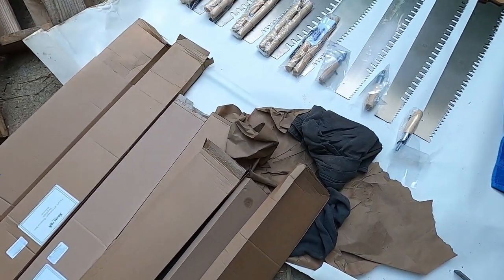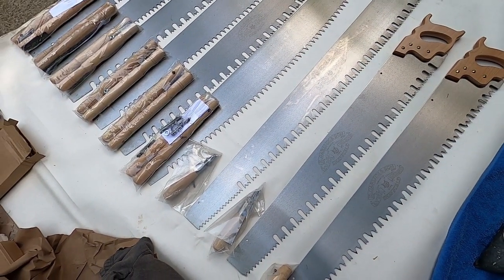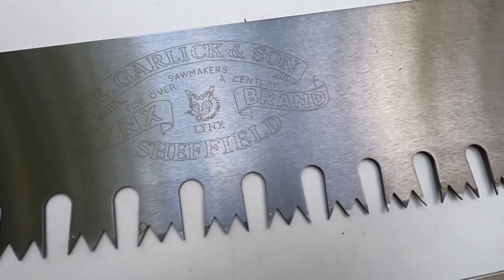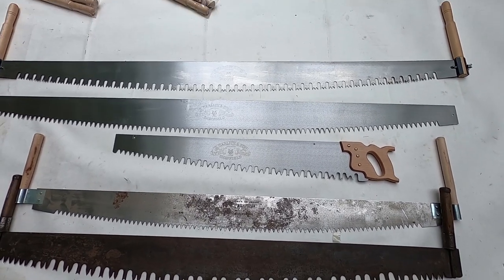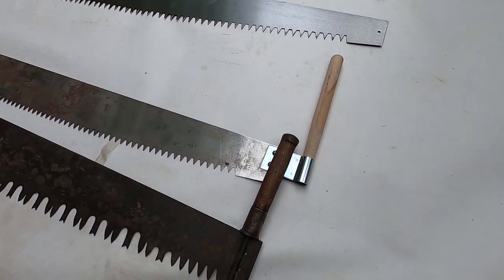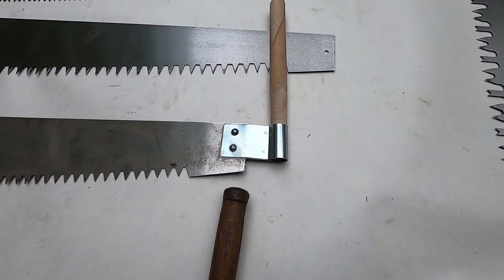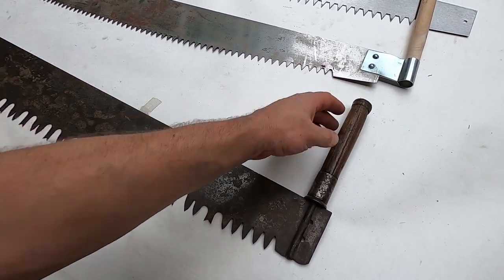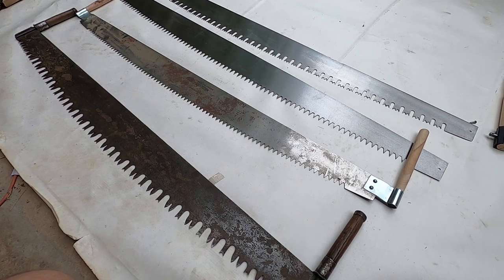Showing off our new product line of Lynx Crosscut saws, with a short tooth comparison at the end.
I hope you have as much fun looking at these big saws as I had taking product pictures. Be watching out for upcoming videos of these saws in use, etc.